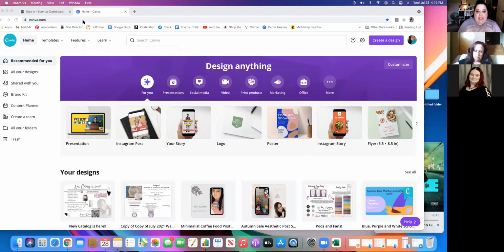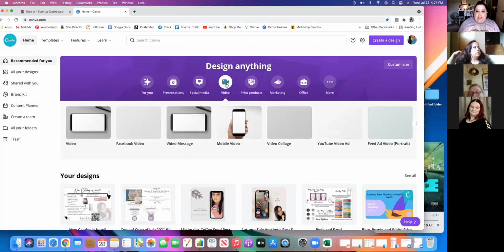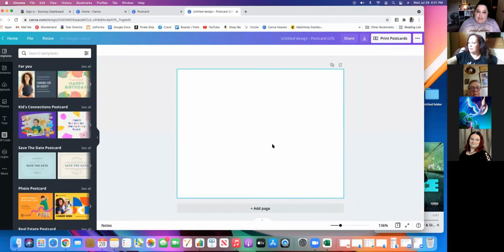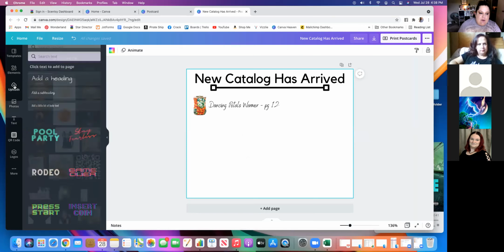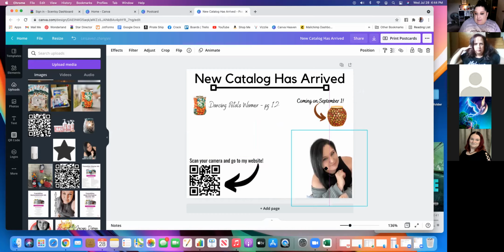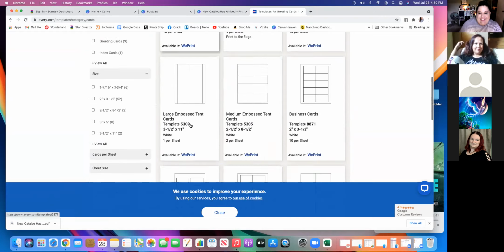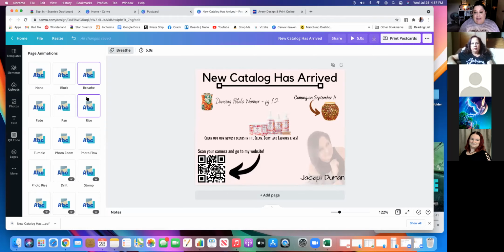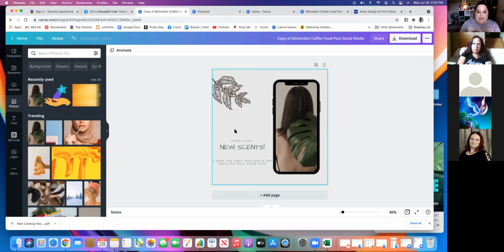Canva Training Session - Getting Started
Whether you have never used it before, or feel like you have a good knowledge, this video will show you how to add features like a QR Code, remove the background from an image and more.  For all things when it comes to marketing, Canva is a one-stop shop!  I also show how to use Avery.com to then print your designs at home.  Start designing today and have fun!

| Shop and Join My Tribe!!

1. Results may not be typical. For average Consultant earnings, see the Income Disclosure provided by Scentsy.

US, Canada, UK, France, Germany, Mexico, Guam, Australia and New Zealand